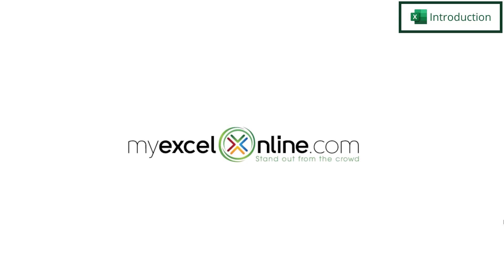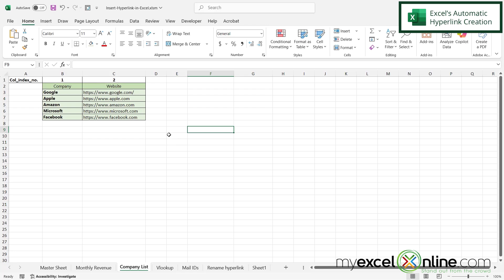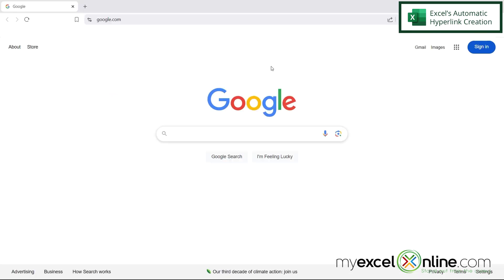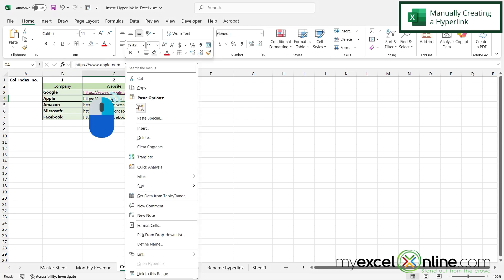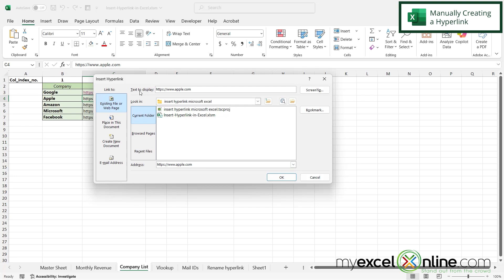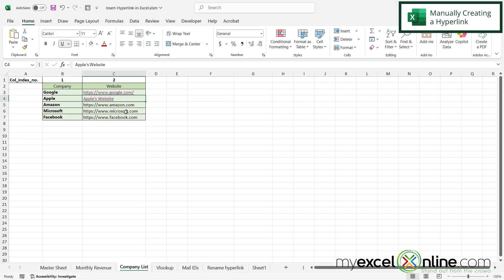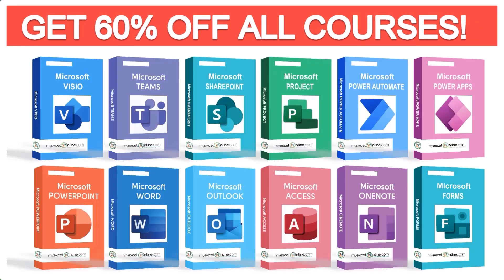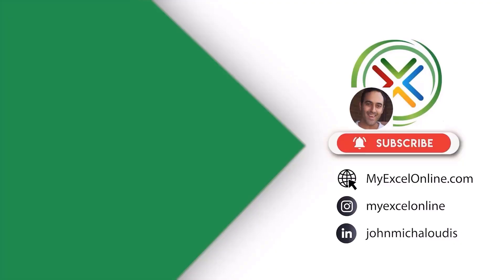How to Insert a Hyperlink in Microsoft Excel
In this tutorial, we will show you how to insert a hyperlink in Microsoft Excel. First, we will go over the automatic process Microsoft Excel uses to create a hyperlink and then we will show you how to manually create a Microsoft Excel hyperlink. This is a great video for anyone needing to insert a hyperlink into a Microsoft Excel worksheet.

Check out our blog entry for How to Insert a Hyperlink in Microsoft Excel

How to Insert a Hyperlink in Microsoft Excel Time Stamps⌚

00:00 - Introduction to How to Insert a Hyperlink in Microsoft Excel
00:21 - Microsoft Excel's Automatic Hyperlink Creation
01:00 - Manually Insert a Hyperlink in Microsoft Excel
01:56 - Conclusion for How to Insert a Hyperlink in Microsoft Excel

Cheers,

JOHN MICHALOUDIS
Chief Inspirational Officer & Microsoft MVP